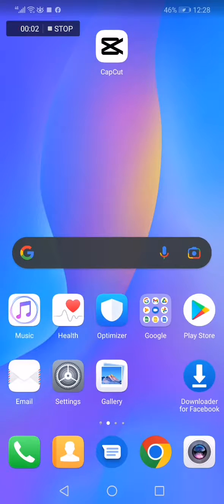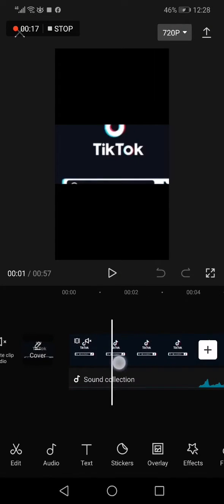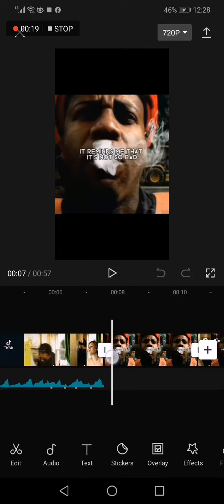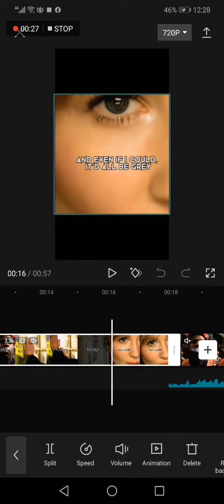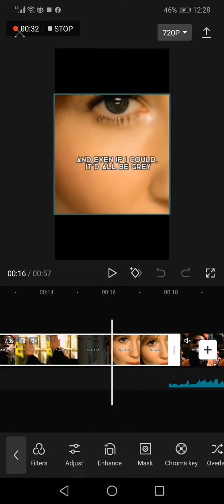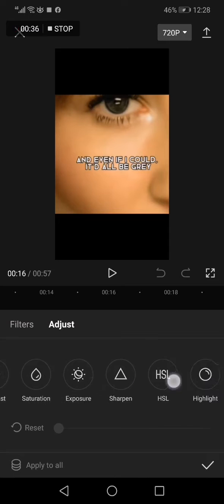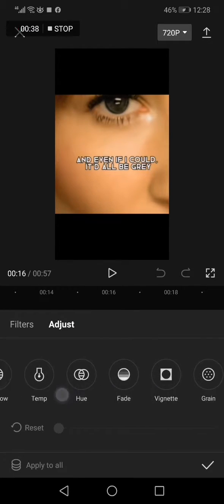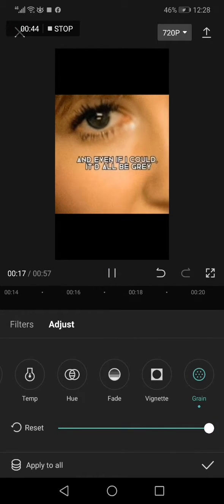How To Add Grain To Your Video on CapCut Video Editing App Tutorial 2025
How To Add Grain To Your Video on CapCut Video Editing App Tutorial 2024

My idols on YouTube:
Mike Vestil
Ali Abdaal
biaheza
Kevin David
Incognito Money
Sara Finance
Everyday Money
Channel Makers
Vidiq
SuperHumans Life